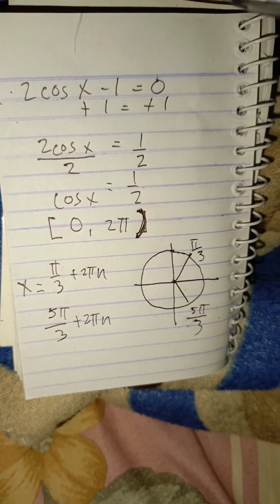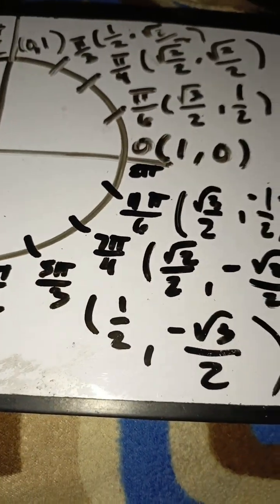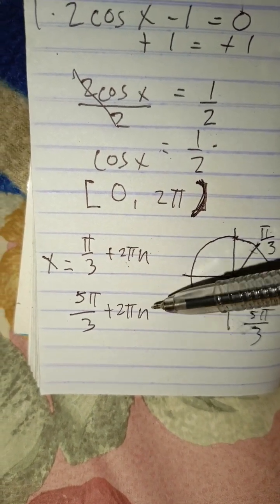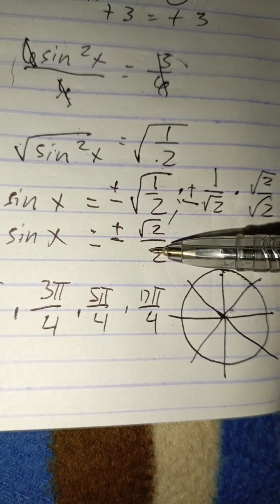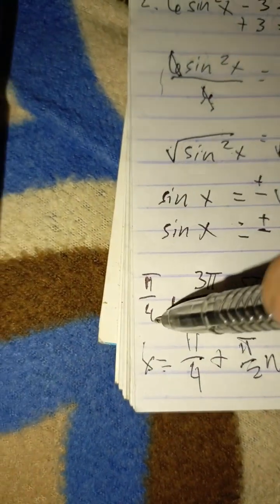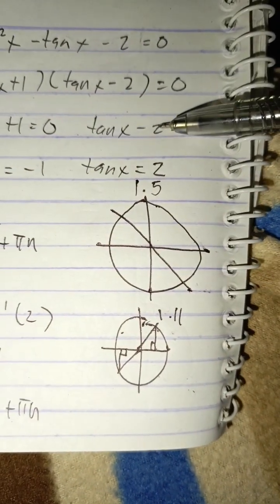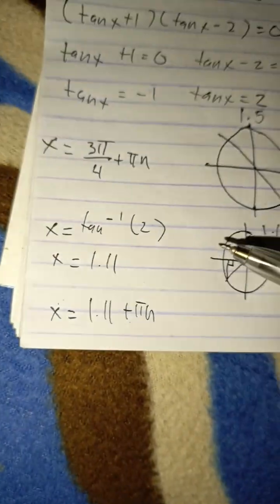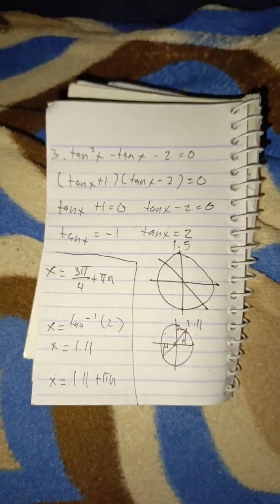Solving Trigonometric Equations (General Solution and [0, 2π)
Credits to all, videos and instructors on where I learn to solve this.